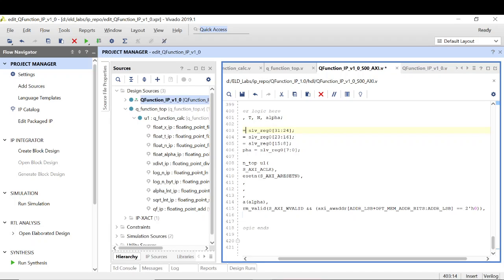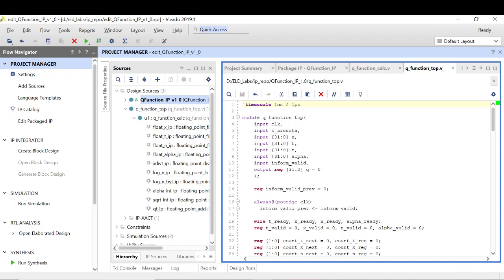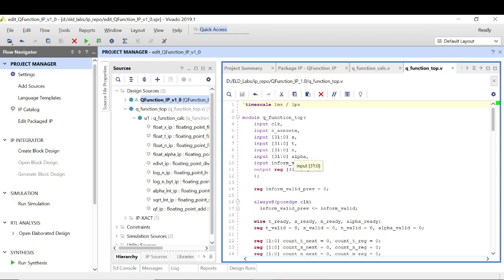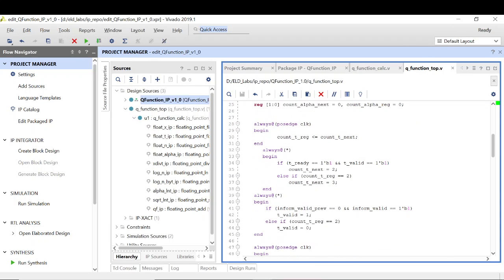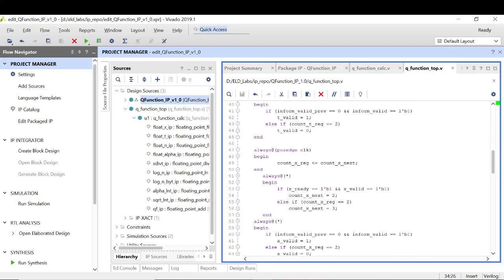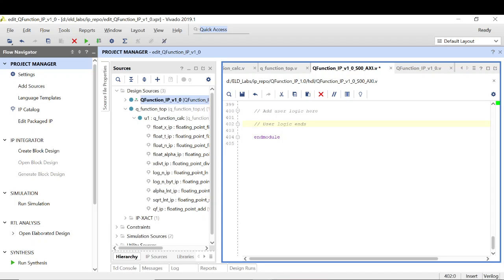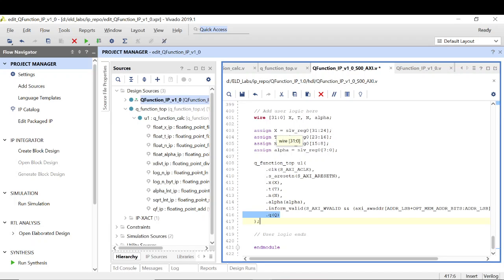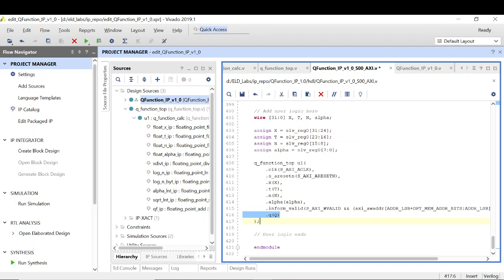Lab_11_Part_2 (Floating Point IP with AXI Lite Interface)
Topic: Floating Point IP with AXI Lite Interface
Lab Instructor: Puneet Kumar, MTech ECE, IIIT Delhi
Course: ECE270: Embedded Logic Design, ECE, IIIT Delhi (Faculty: Dr. Sumit Darak)